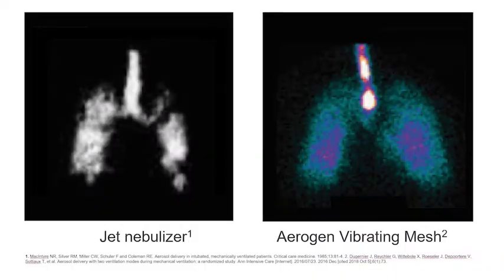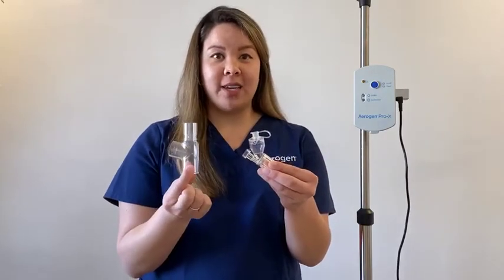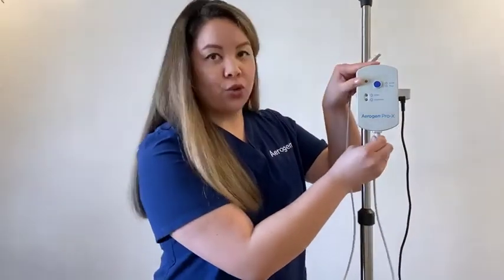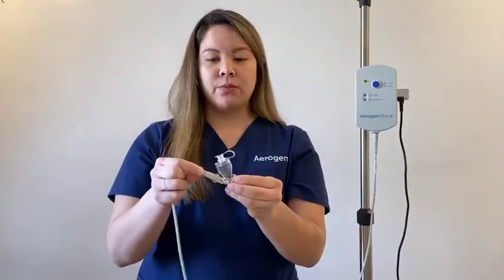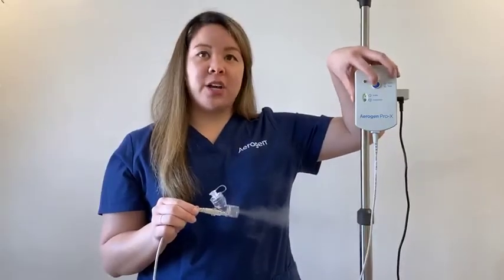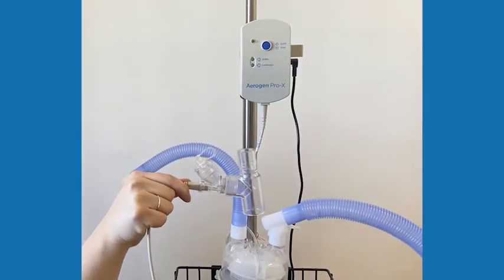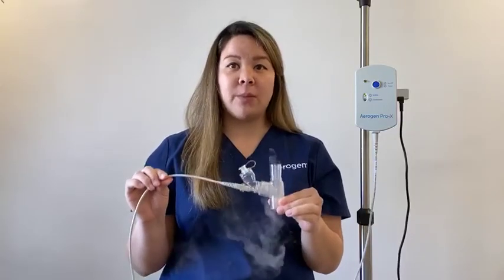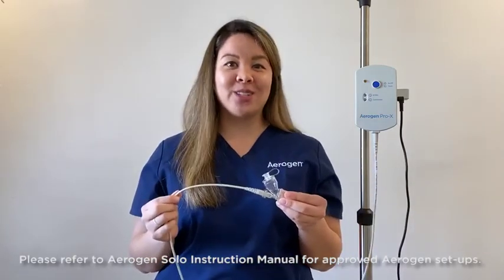Aerogen Set Up for Mechanical Ventilation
4 minute video on Aerogen set up for Mechanical Ventilation.

PM677